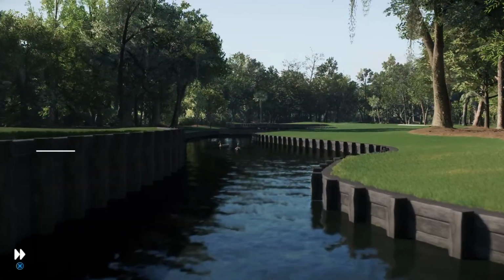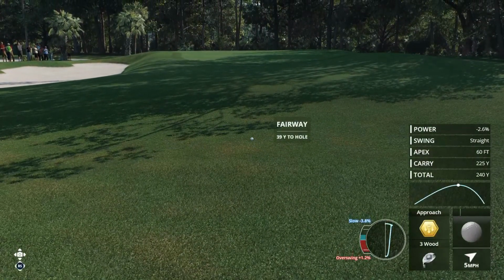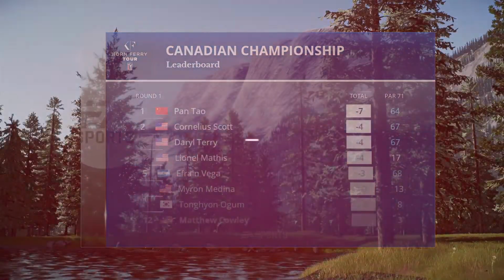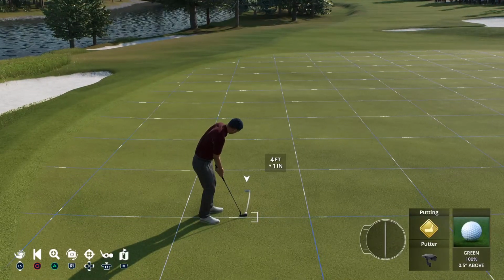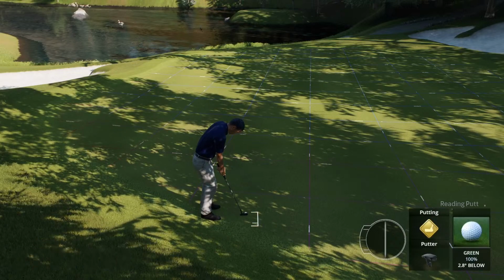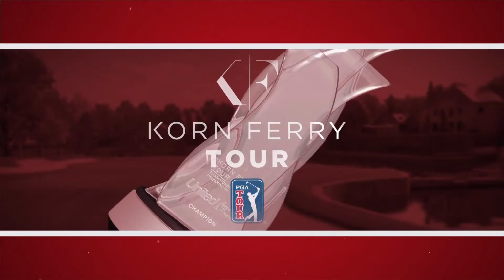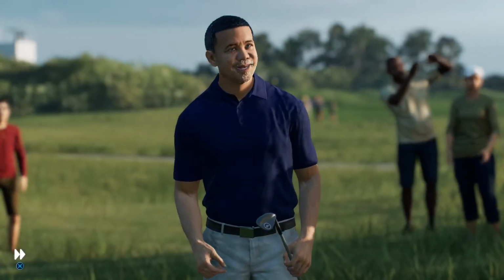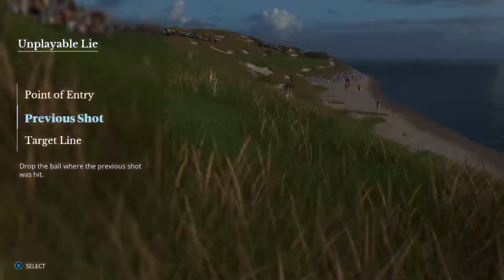PGA: ROAD TO THE MASTERS